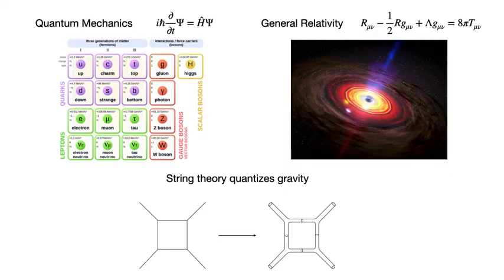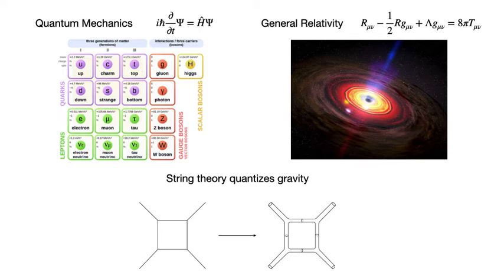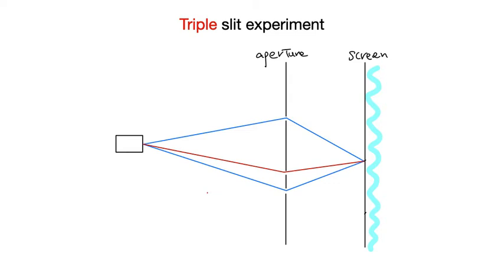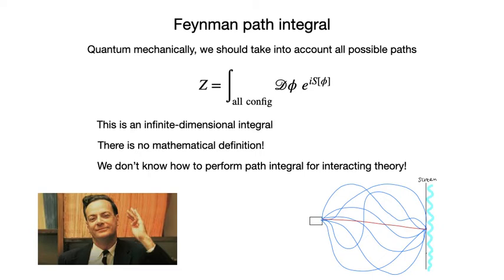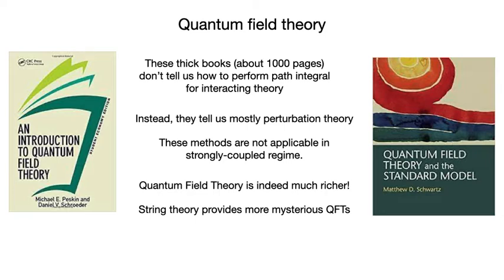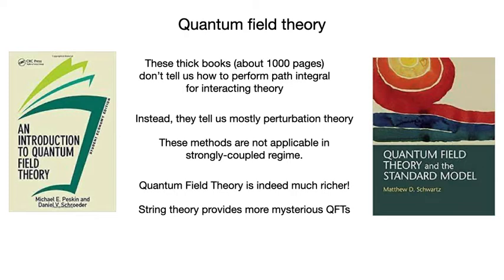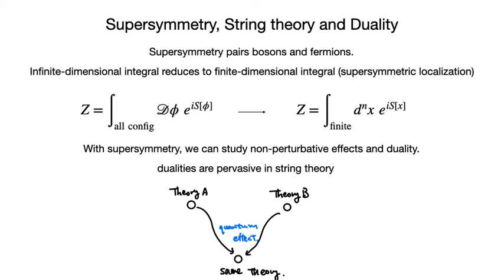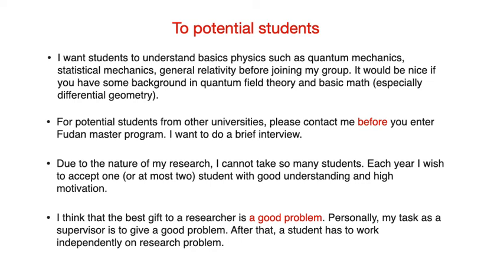A brief introduction to my research topic for potential students